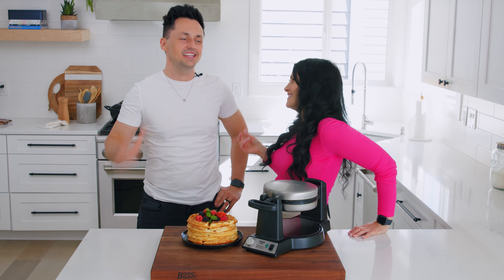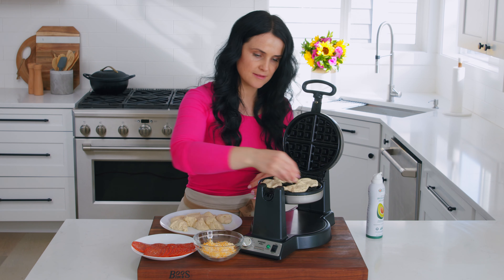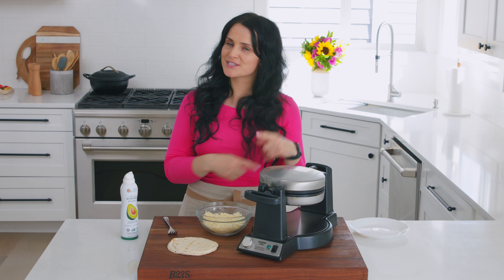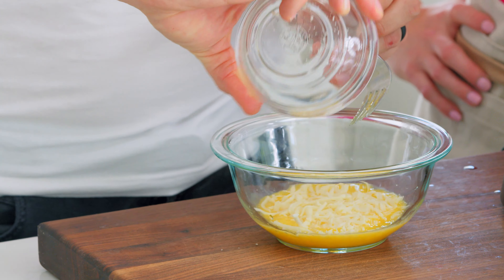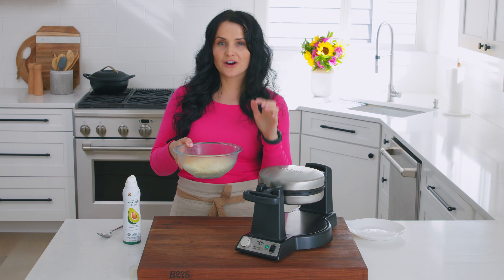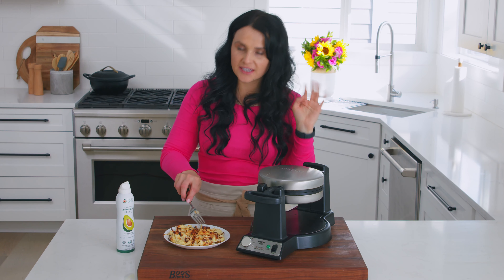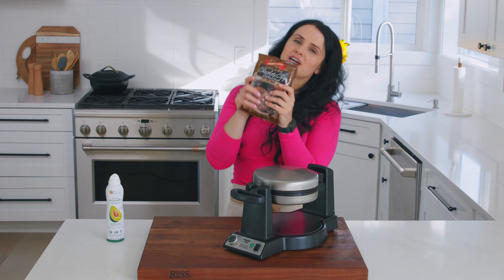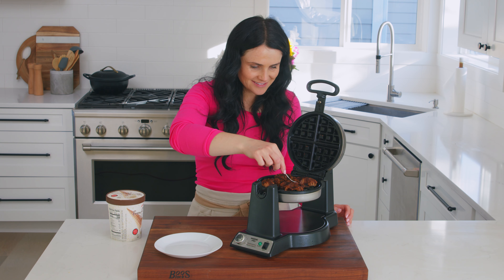Make 6 Dishes in 1 Waffle Maker! Must Try Waffle Hacks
6 Things you never knew you could WAFFLE! You are in for a treat!

SUMMARY:
0:00 - Introduction to Waffle Hacks
0:39 - How to Make Pizza in Waffle Maker
2:05 - How to Make Quesadillas in Waffle Maker
3:06 - How to Prepare Eggs in Waffle Maker
5:17 - How to Make Hash Browns in Waffle Maker
6:24 - How to Prepare Cinnamon Rolls in Waffle Maker
7:55 - How to Make Chocolate Chip Cookies in Waffle Maker
8:50 - Favorite Dish to Make in Waffle Maker
9:47 - A Message to our YouTube Friends

PRODUCTS IN THIS VIDEO:
- Waffle maker
- Favorite Cutting Board